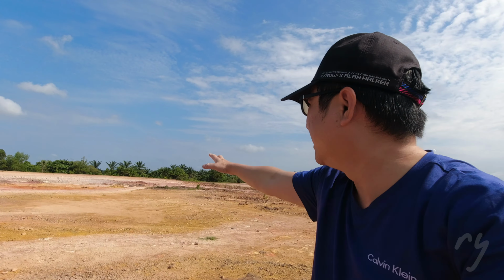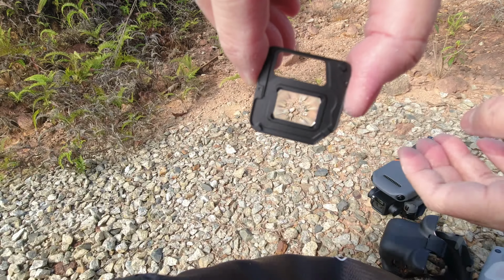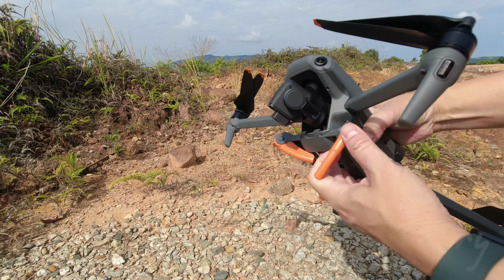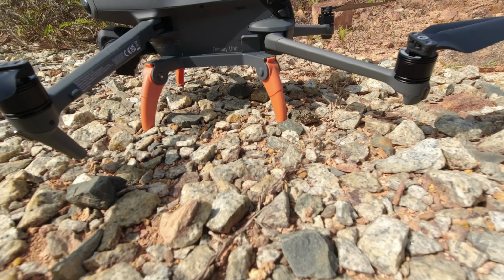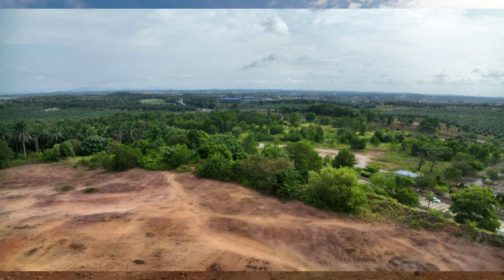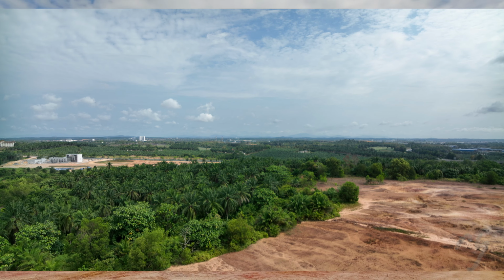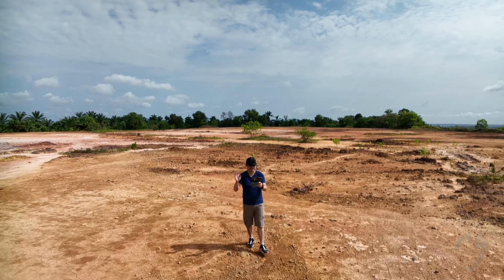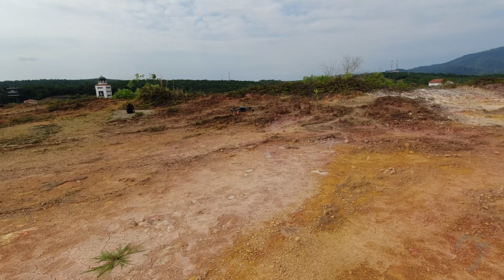Super Wide Angle Lens for MAVIC 3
Another day testing out the Super Wide Angle Lens for MAVIC 3, Spider Landing Gear, and Quickshots after the new firmware update.

If you like my content, please consider supporting the channel.